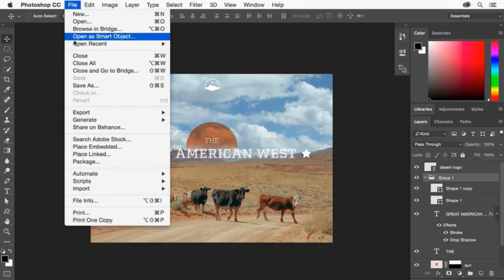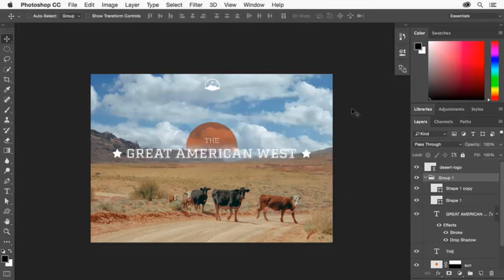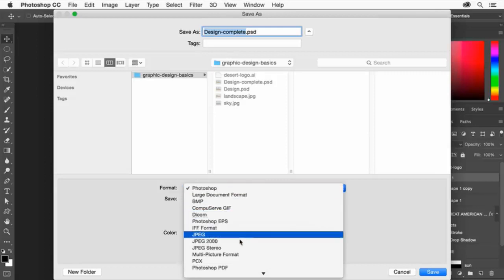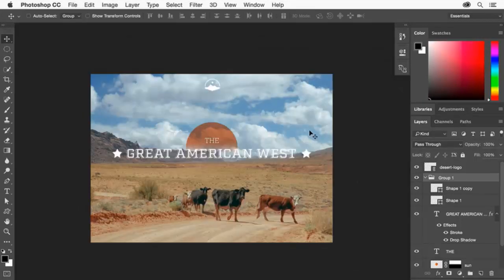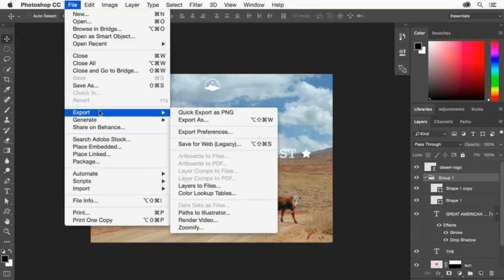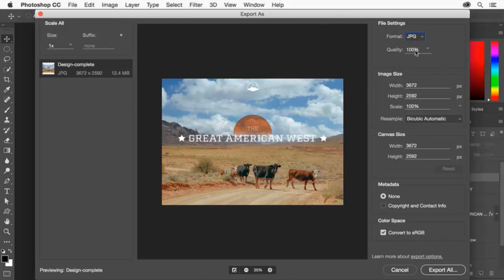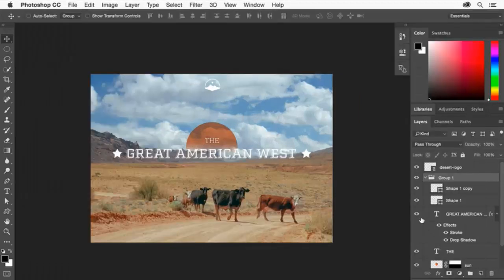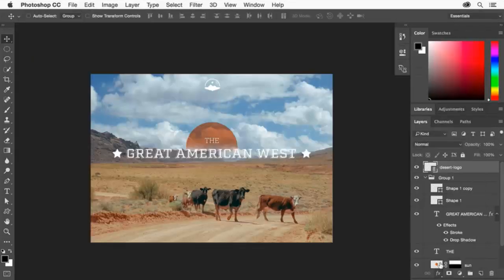Export and save the design | Create your first design 5 | Photoshop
Export and save the design | Create your first design 5 | Photoshop CC
Save your design in PSD format to retain its layers and effects for future editing. Then save or export copies for different uses. Save a copy as a PDF for sharing, and use Photoshop's Export features to export all or part of the design in web-friendly formats.